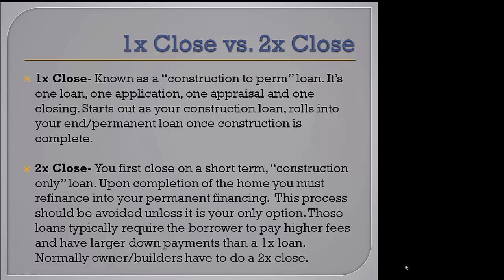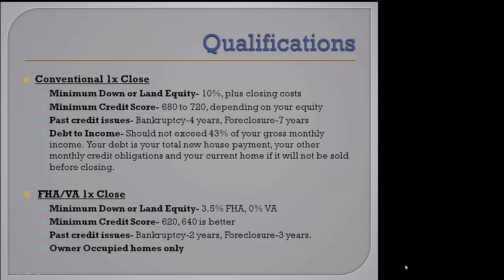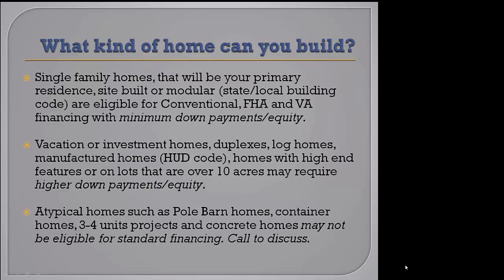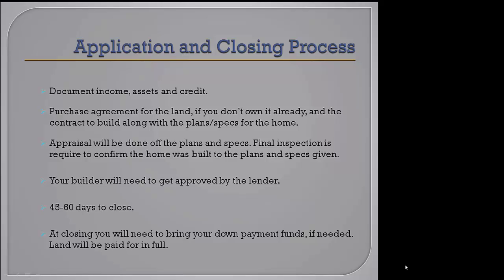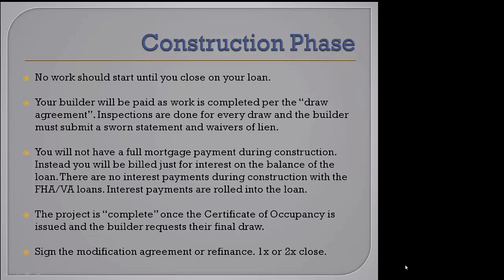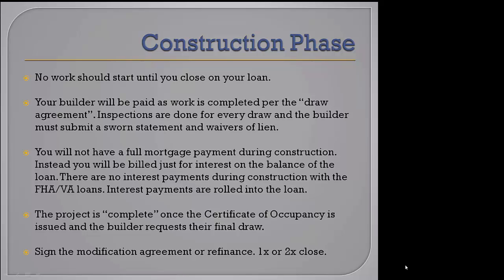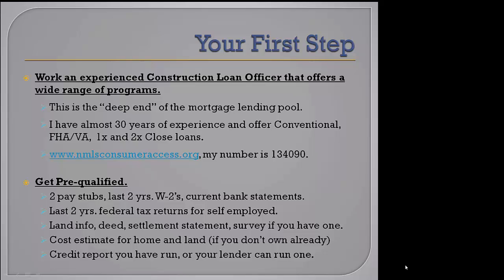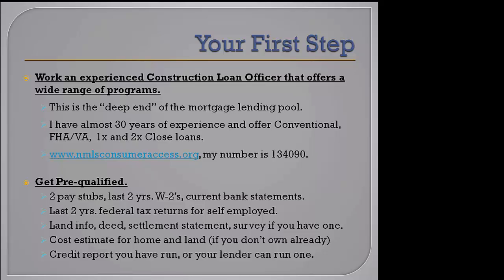Construction Loans Explained by Jerry Thomas Cranbrook Loans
Construction loans explained by construction loan expert Jerry Thomas.